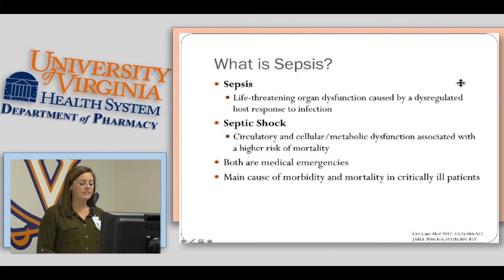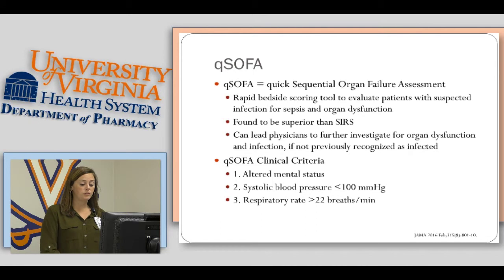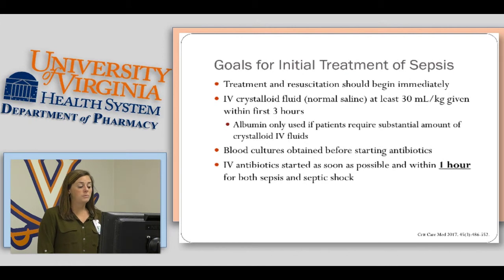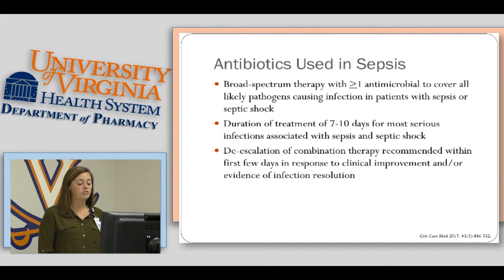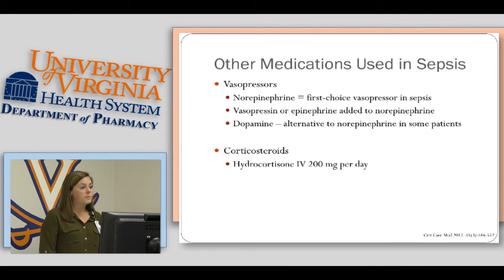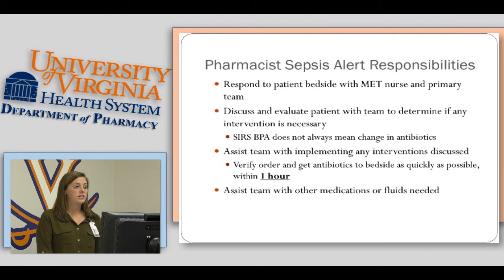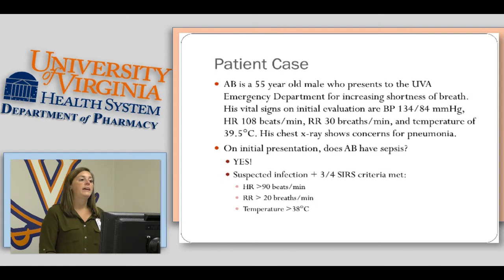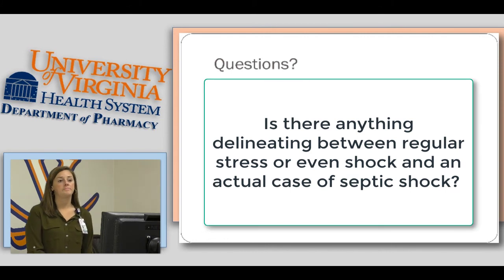Sepsis: The Race to Prevent Third Space Tech Talk by Tab Bice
In her Tech Talk recorded on April 12, 2018, Tab Bice taught learners to differentiate between sepsis and septic shock terminology; identify primary goals for the initial treatment of sepsis; review important medications utilized in the treatment of sepsis; and discuss details of sepsis alerts at the University of Virginia Health System.